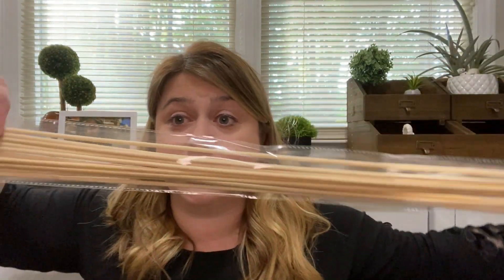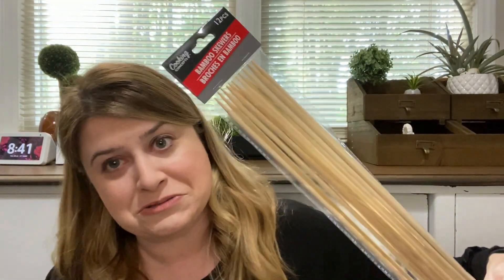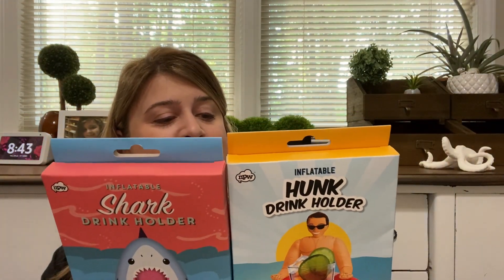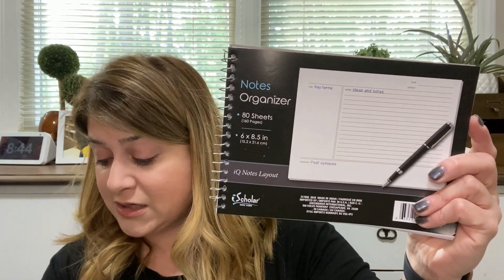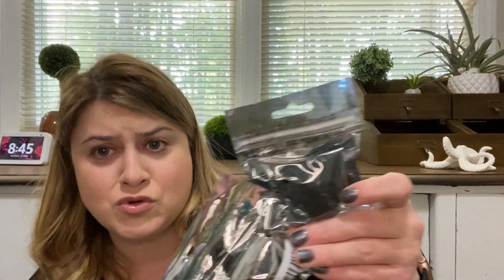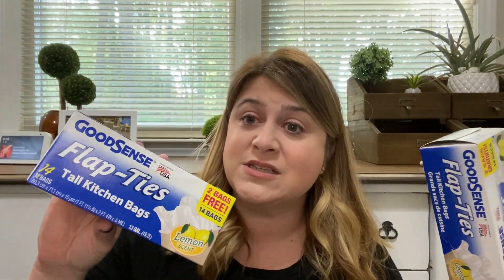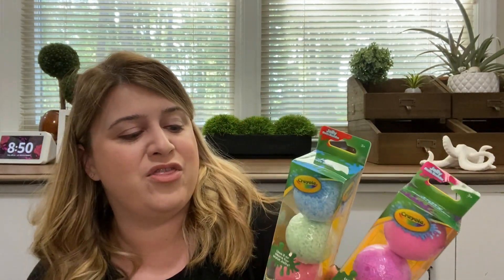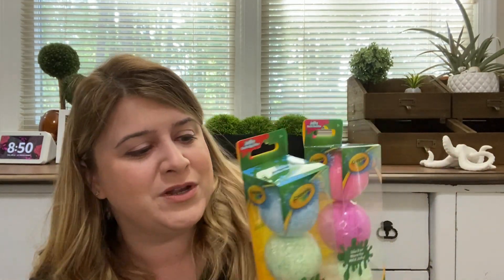Summer Fun at Dollar Tree | New Items | Only $1 | 4/27/2021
Will I wear a too small bucket hat in my thumbnail? Yes I will. Dollar Tree is bringing out all of their new Summer products and I'm here for it. For only a dollar, if it only lasts one season, that's totally fine.

Don't forget to check out the puzzles I showed in my last video

Address:
9800 Tandem Ct